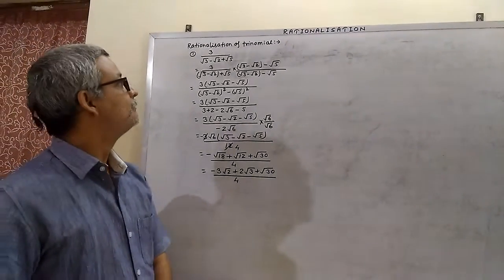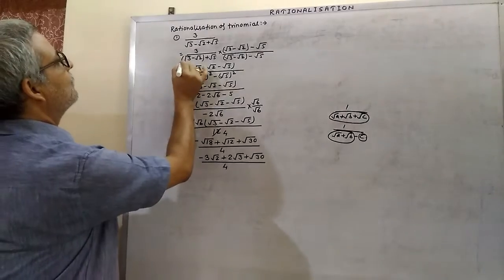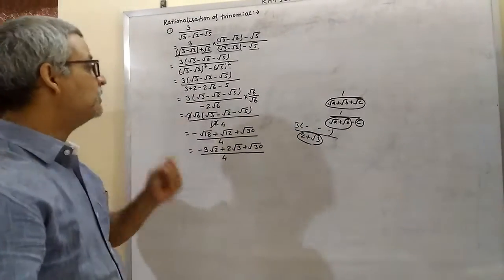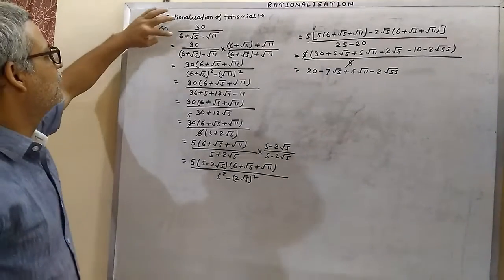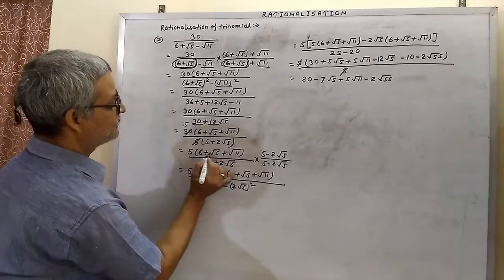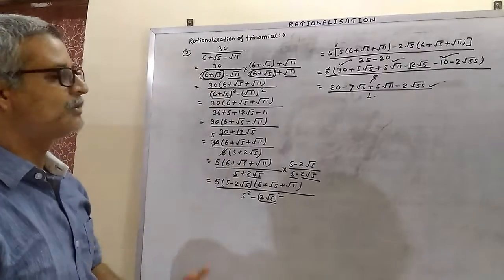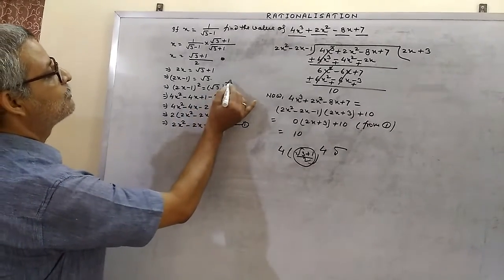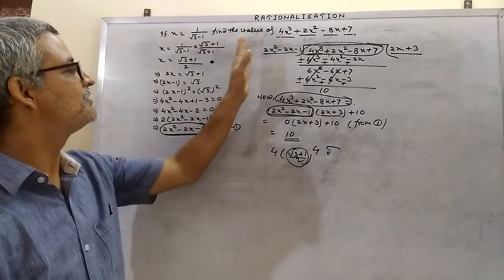Rationalisation || B N Thakur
This video is about Rationalisation of trinomial .
Go and check out the video.